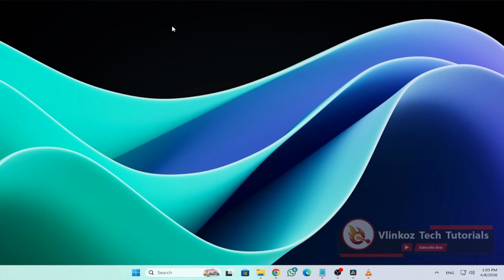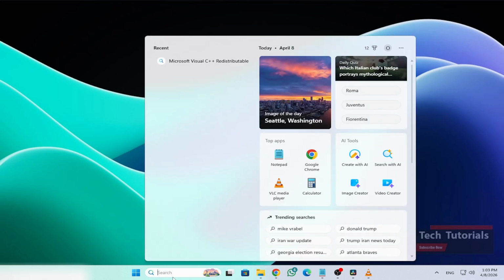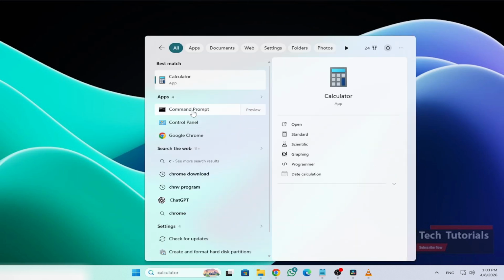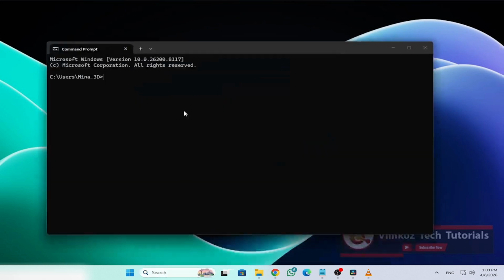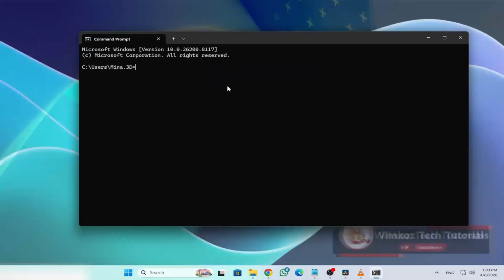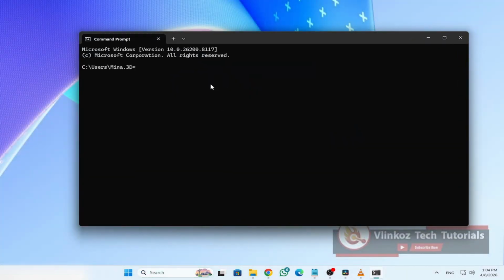How To Reset DNS Settings In Windows 11 Flush DNS Command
Learn how to easily reset your DNS settings on Windows 11 to fix common internet connectivity issues. This quick tutorial shows you the exact commands to use in the Command Prompt to flush your DNS resolver cache. Say goodbye to slow loading pages and connection errors by following these simple steps.

⌘ ipconfig /flushdns

⏱️ Timestamps ⏱️
00:00 Intro
00:15 Steps
00:45 Outro